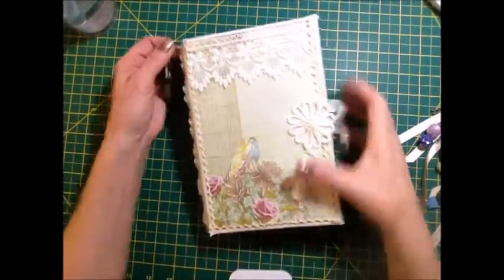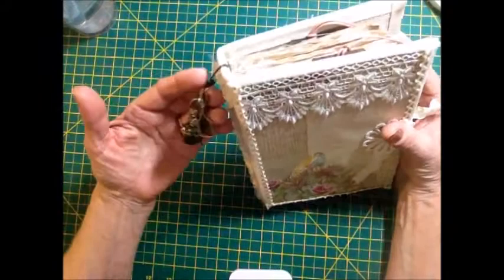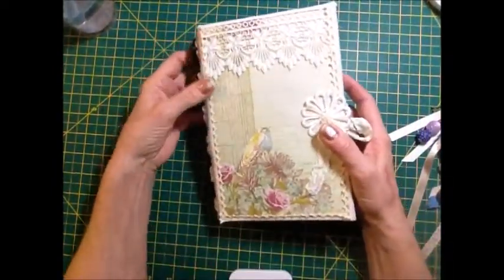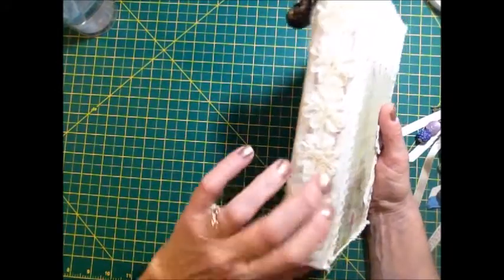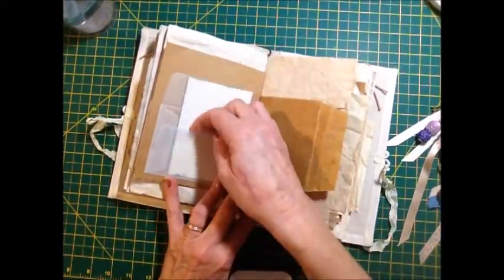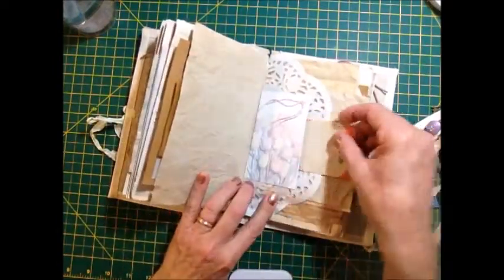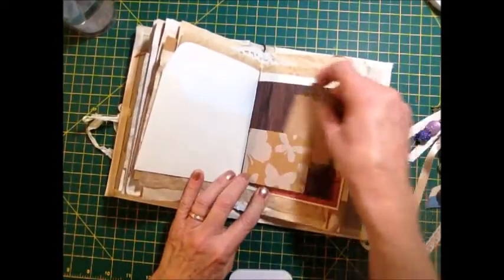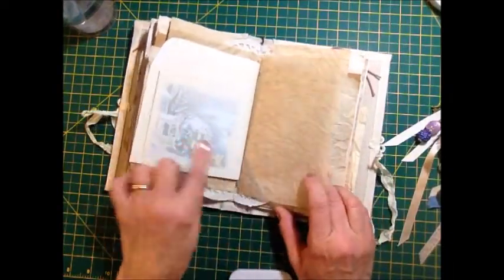Bird JunkJournal made in 2015, filmed in 2016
While cleaning up my computer, I found an old video I forgot to publish.
Some of the papers were from a Tim Holtz paper pad, others from single sheets, and a lot of junky scrap papers were used in this journal.